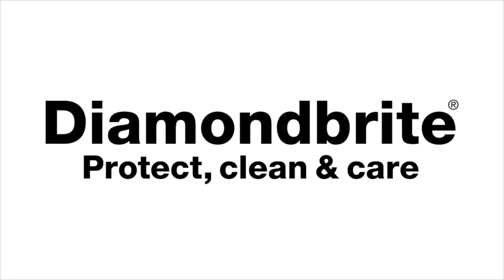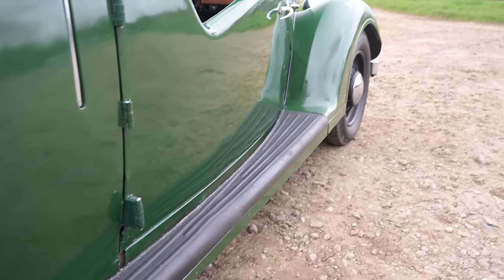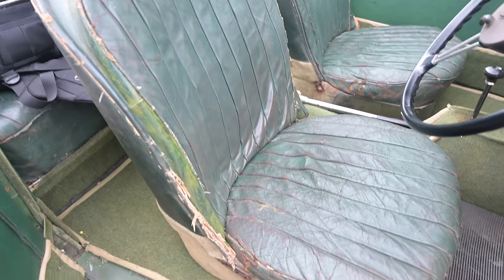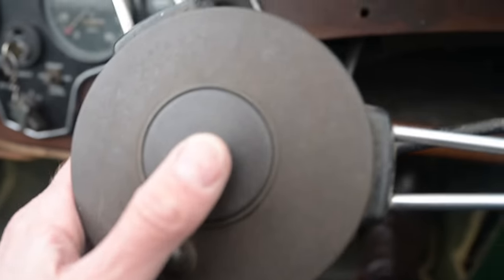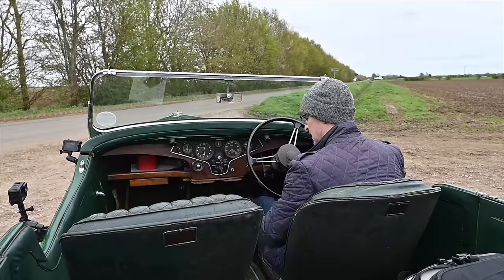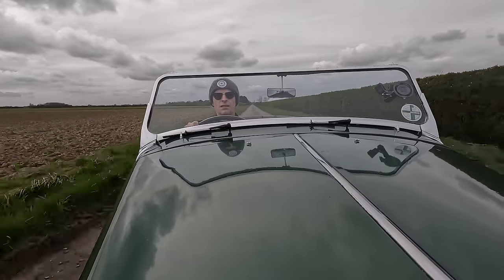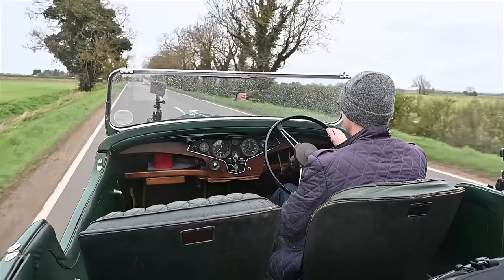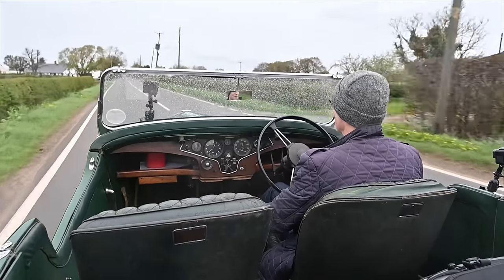Rare Rover - 1947 P2 12hp Tourer - 1 of 200 made!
After peace broke out in 1945, car companies suddenly had to switch back from war time work to building cars, but with no new designs had to rework pre-war cars for a new market, so the Rover P2 was born, but of the thousands built, just 200 were P2 12hp Tourers

Furious Driving
AYLESFORD
ME6 9LE